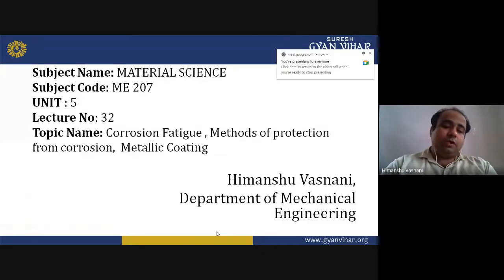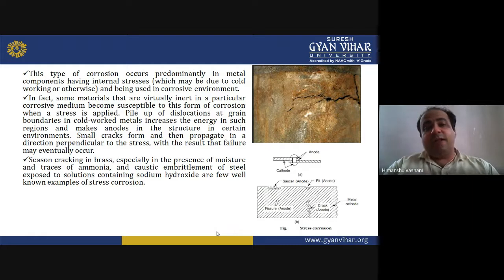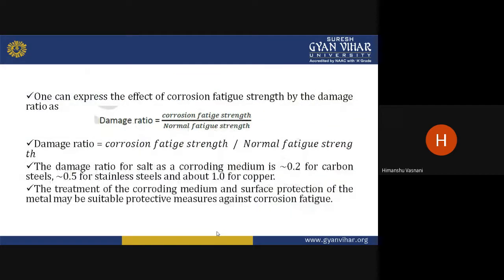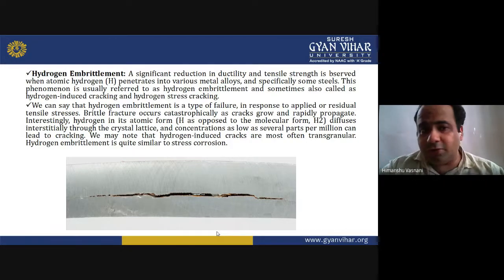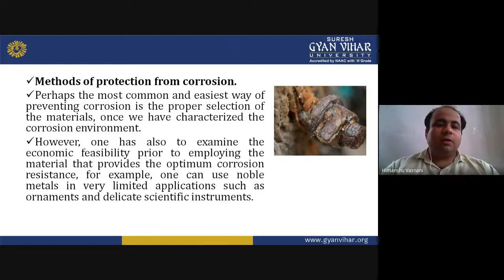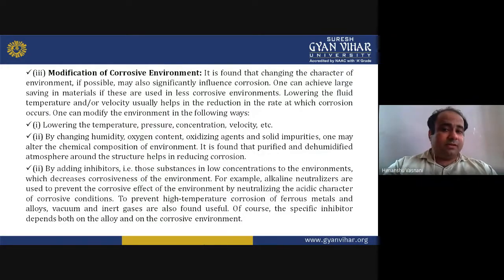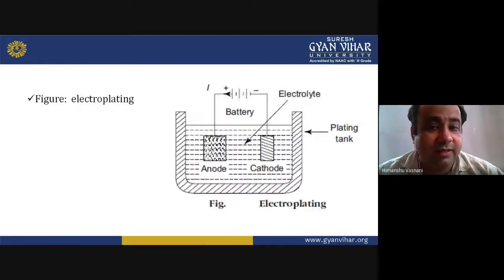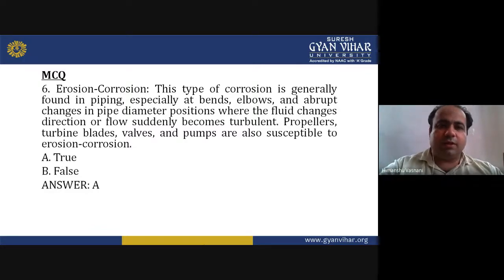MS UNIT 5 LECTURE 32